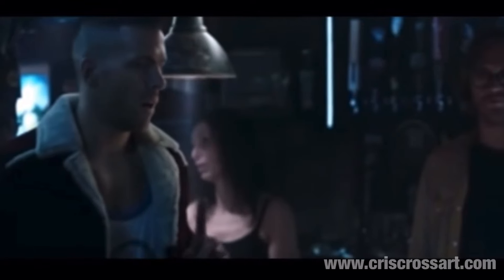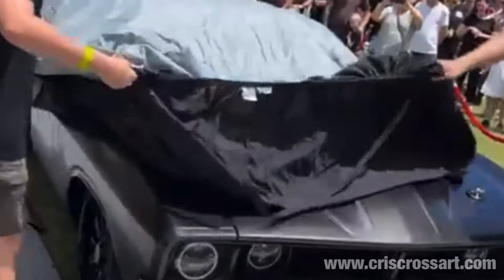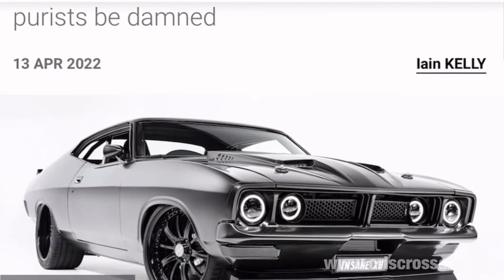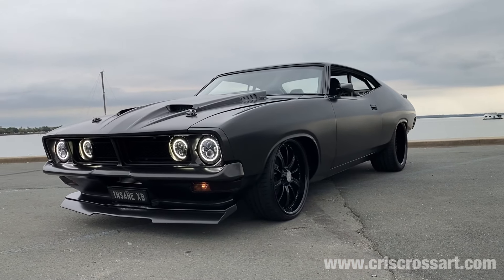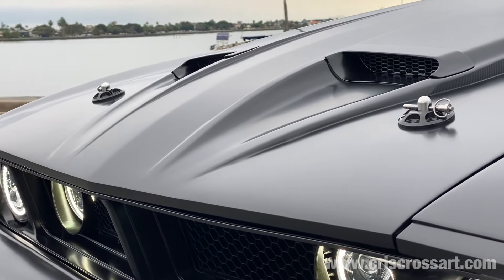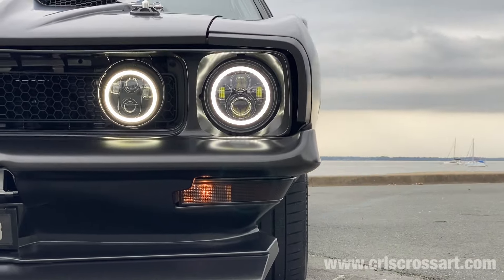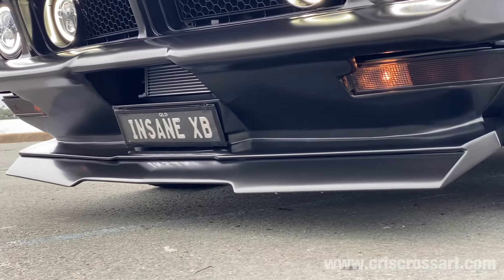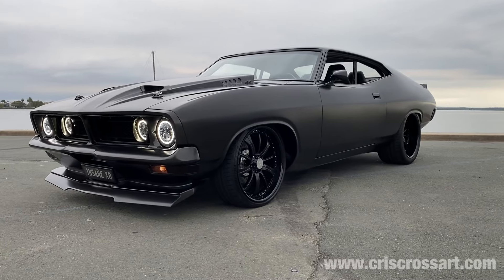700HP XB Falcon with AMG Mercedes Interior!! Ep1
Pas spent 9 years building his dream car! this amazing XB falcon has custom trends flowing from front to back. from its body work, interior and engine set up. it Truly is a legendary street machine.